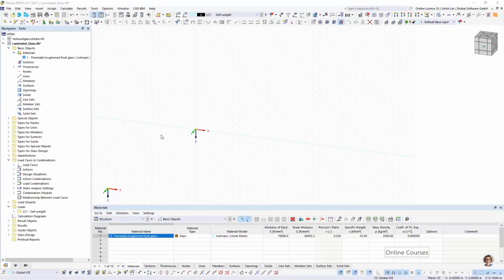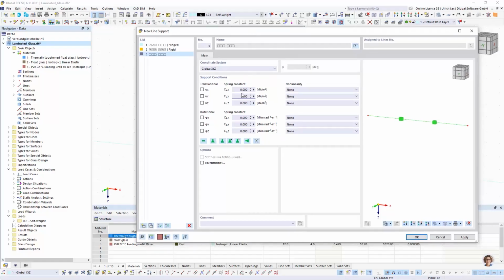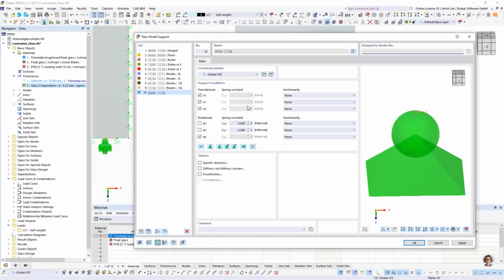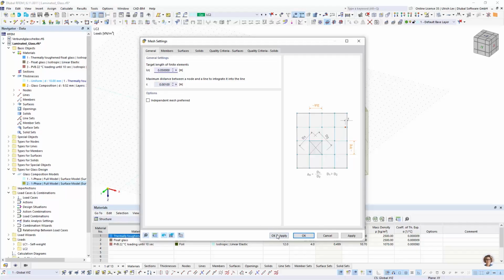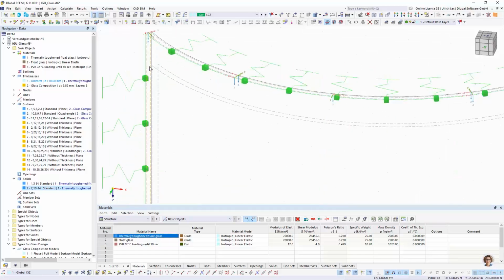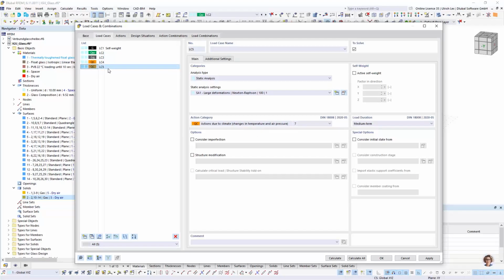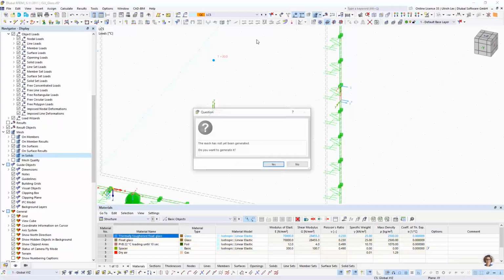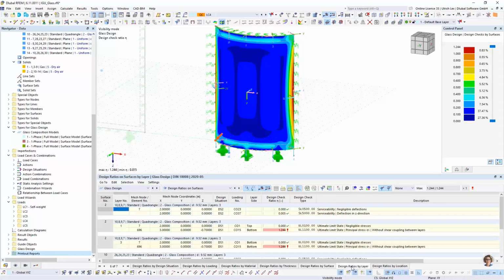[EN] Webinaire, | Calcul de panneaux en verre feuilleté dans RFEM 6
Dans ce webinaire, nous allons vous montrer comment calculer et modéliser un panneau en verre feuilleté dans RFEM 6.

Déroulé :
00:00 Introduction
01:31 Modélisation et calcul du système
31:00 Modélisation manuelle d'un vitrage IGU
53:17 Calcul et documentation